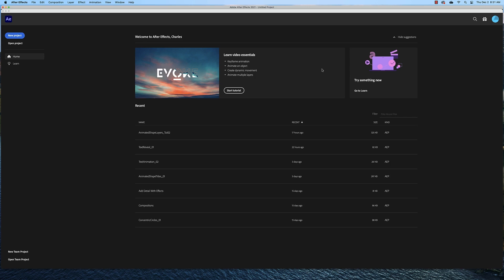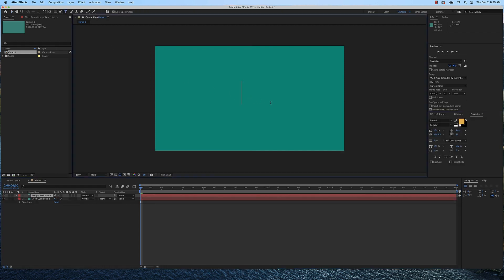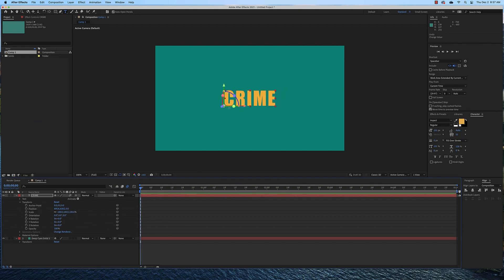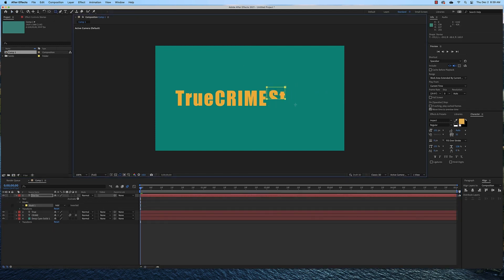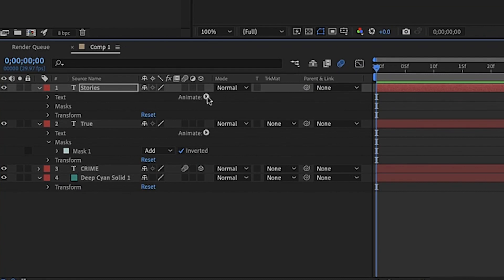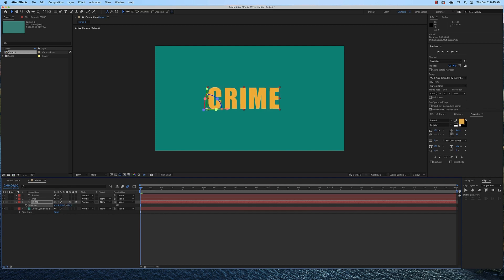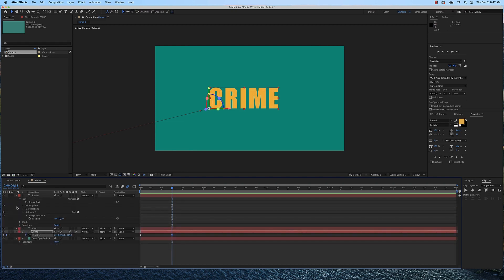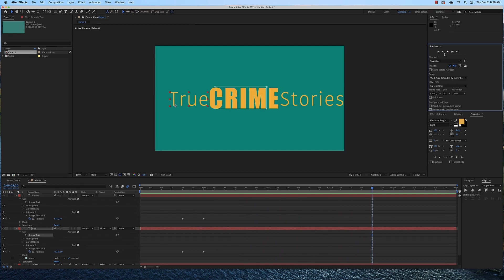After Effects: Text Reveal with Masks 01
Use masks in After Effects to create dynamic animated titles. Video 01 of 3 in the series.